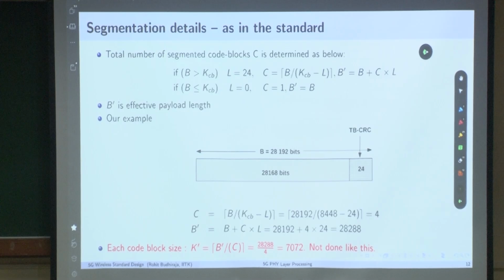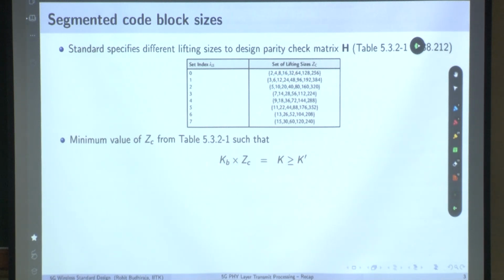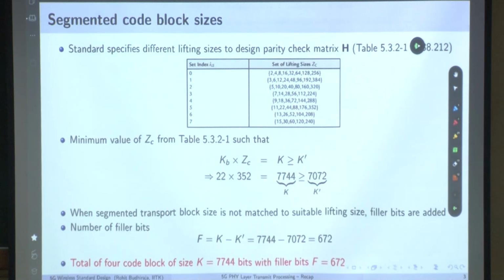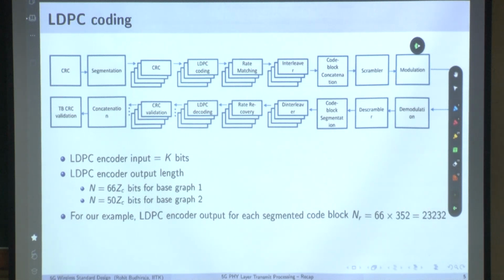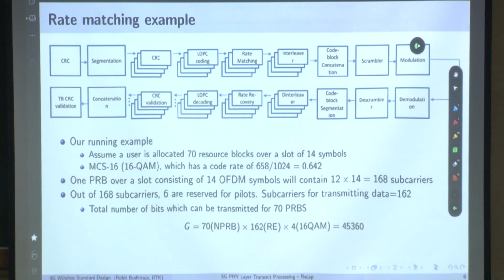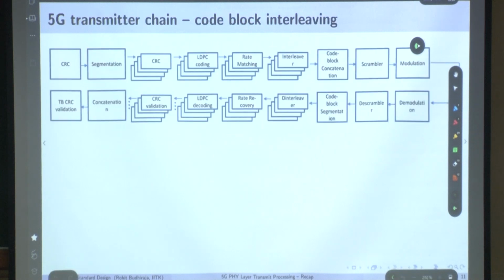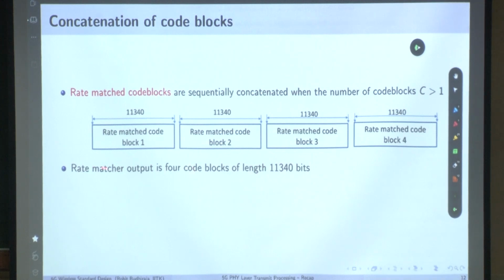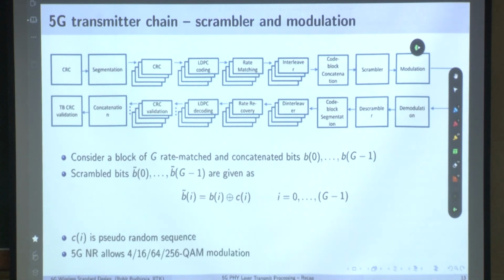Lecture 15 : 5G PDSCH transmit chain – recap